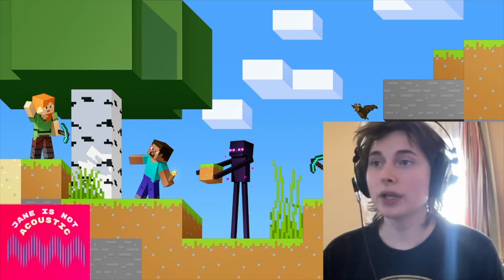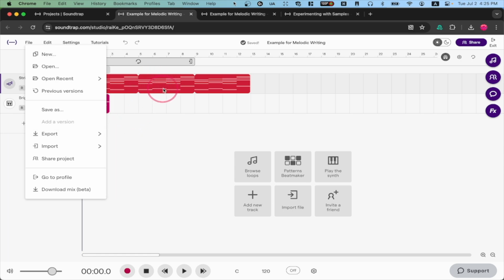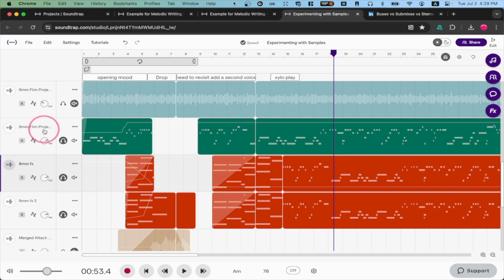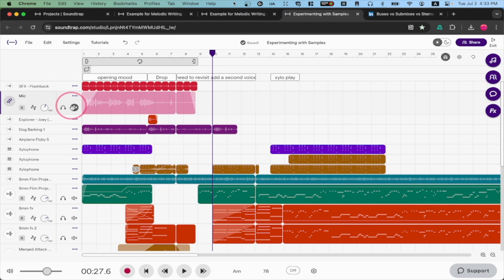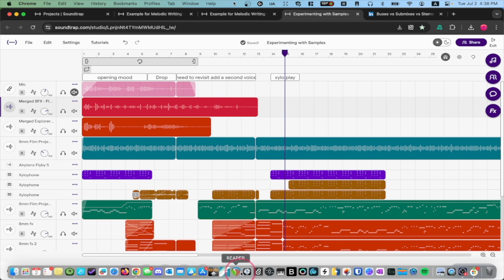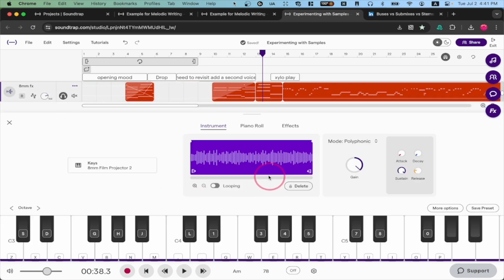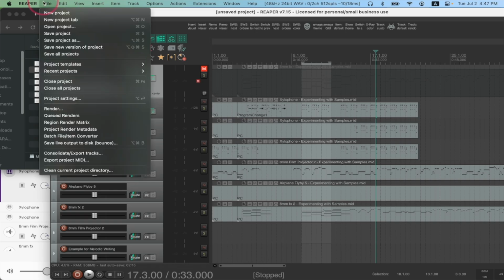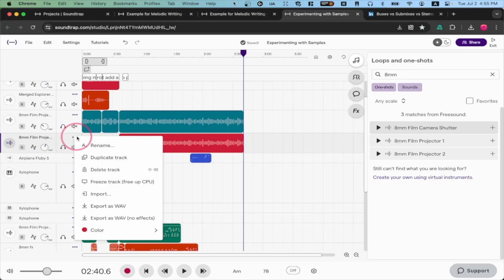Soundtrap Tutorial: Exporting your project to other DAWs or soundtrap accounts